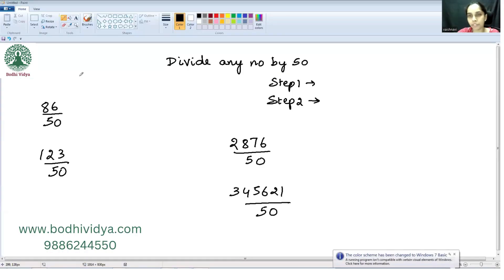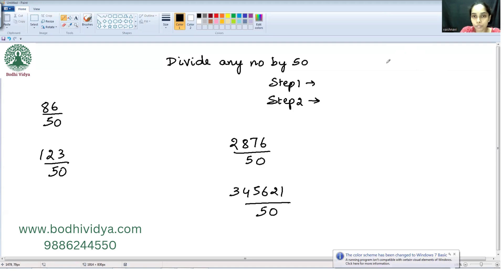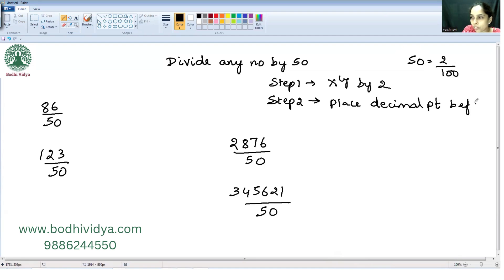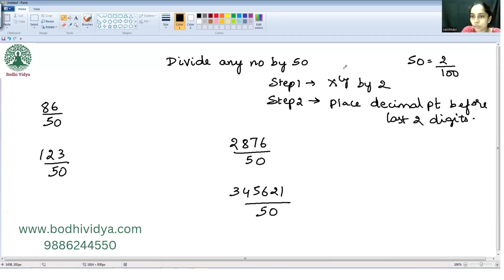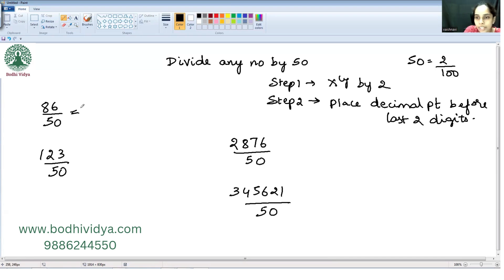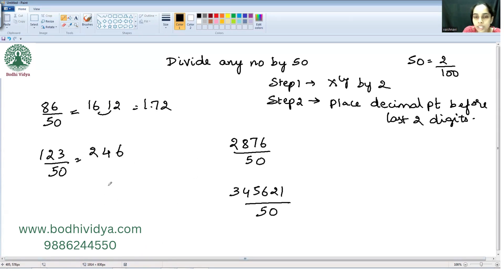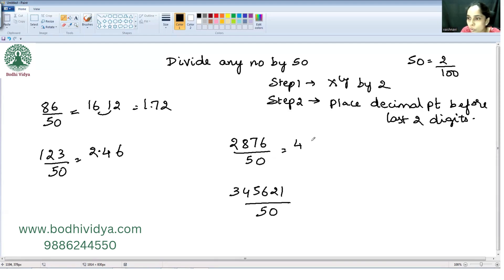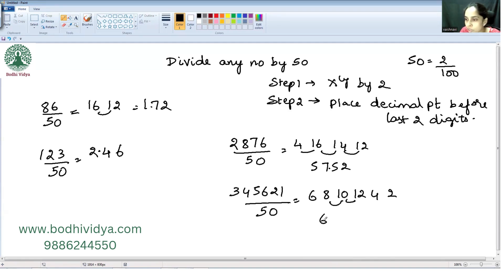Divide any Number by 50